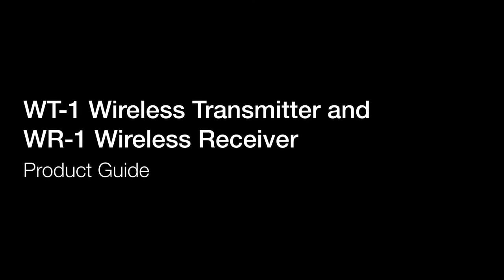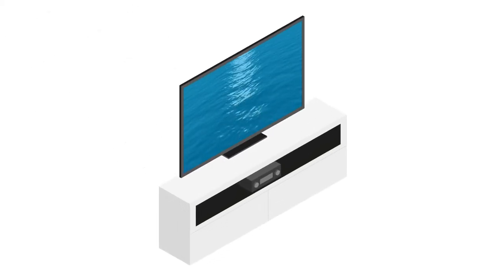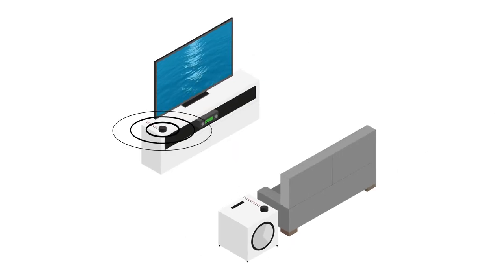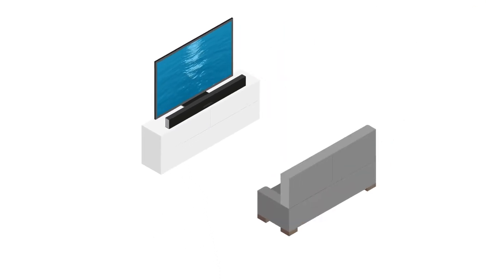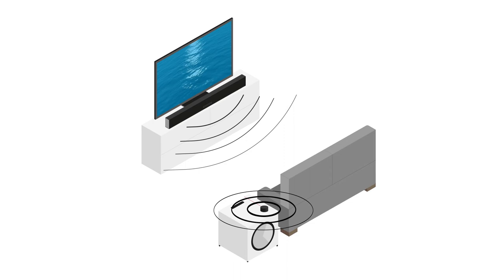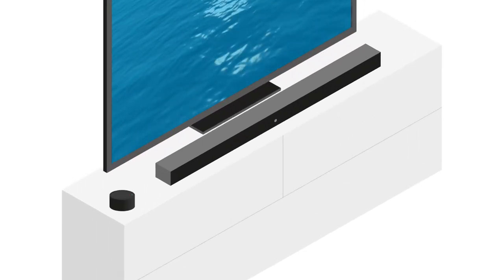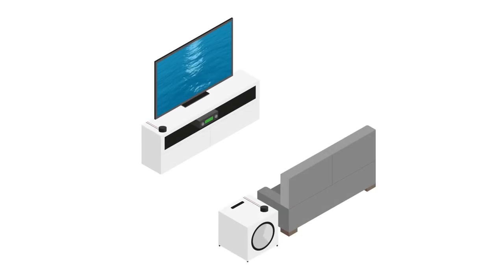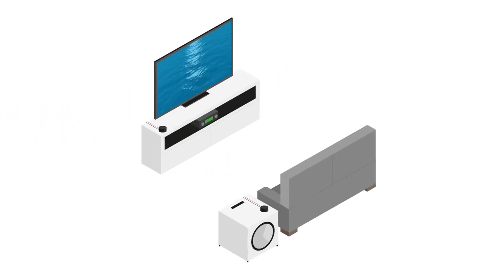WT-1 Wireless Transmitter and WR-1 Wireless Receiver | Product Guide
The Monitor Audio WT-1 Wireless Transmitter and WR-1 Wireless Receiver provide an easy way to transmit audio signals wirelessly.

WT-1 can companion our WS-10 Wireless Subwoofer or they can be used together to transmit audio to each other for other audio equipment.